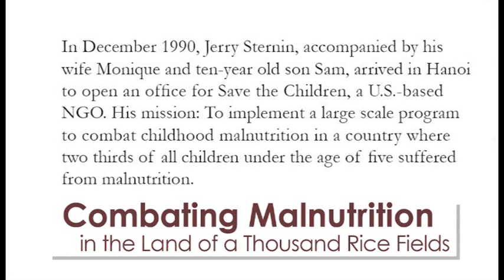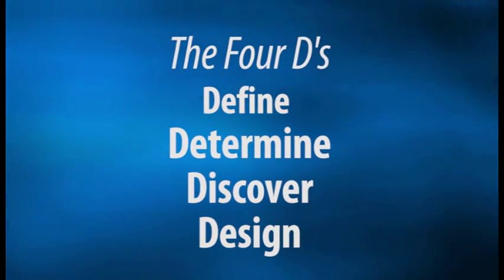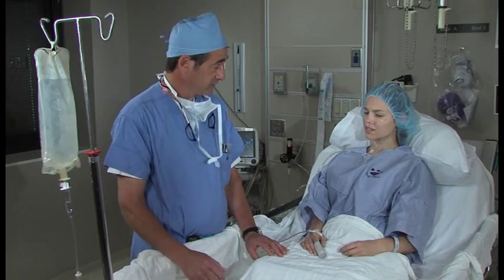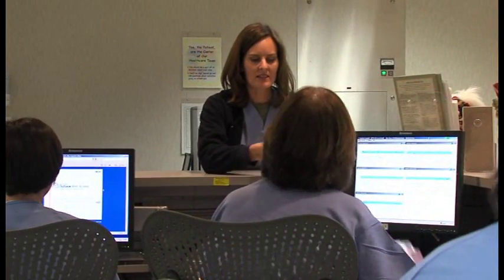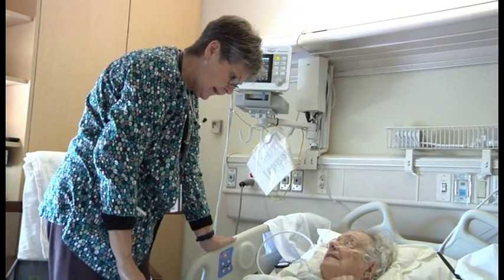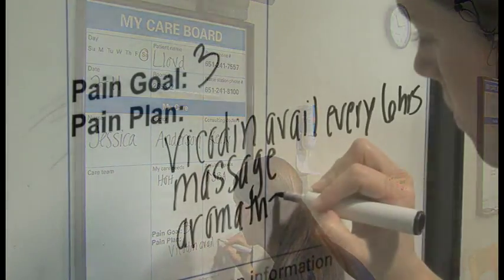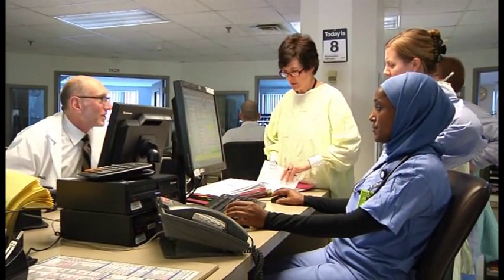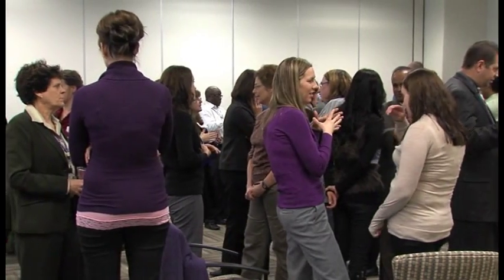Positive deviance for pain management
This video explains what positive deviance (PD) is and how clinicians at United Hospital in St. Paul, Minnesota, used the process to improve how they help patients manage pain.